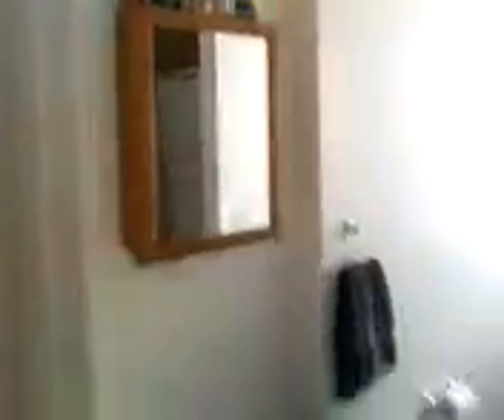Christopher house tour 2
Christopher house tour